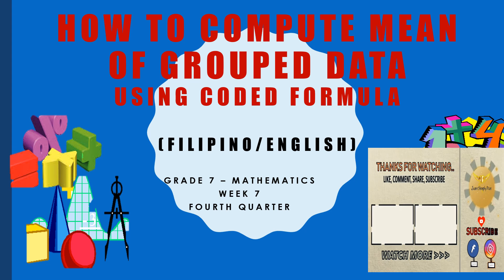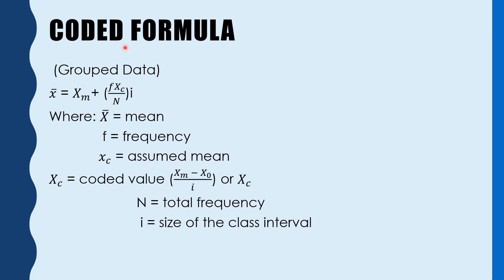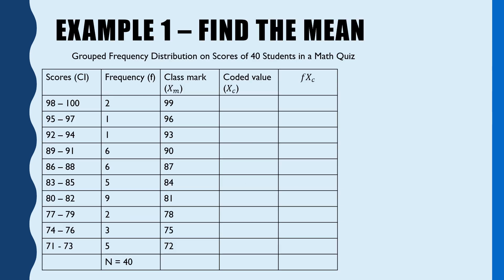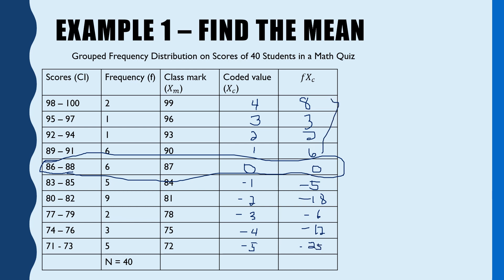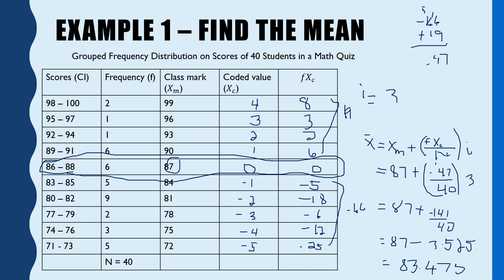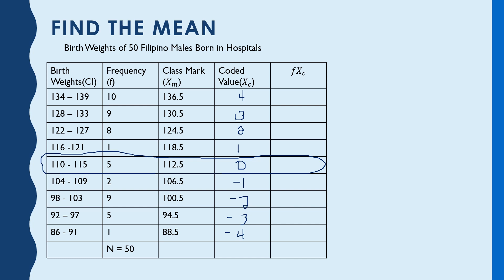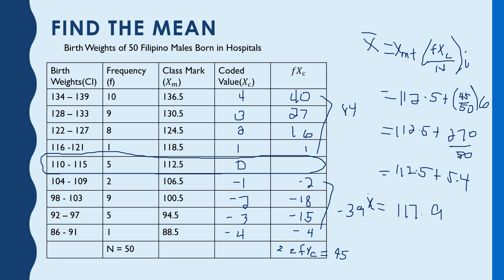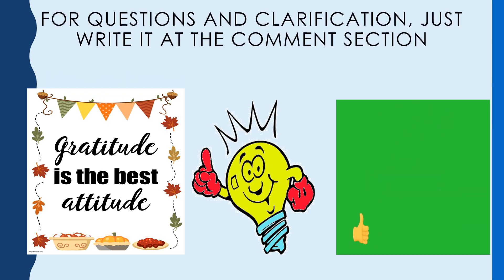How to compute mean of Grouped data using coded formula (Filipino/English)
Coded formula is another formula in finding the mean of grouped data. Watch this video and compare the answer to our previous episodes.